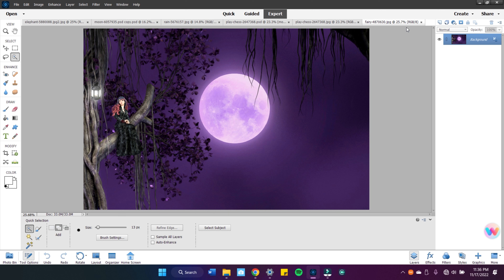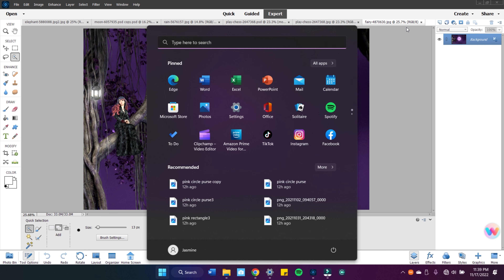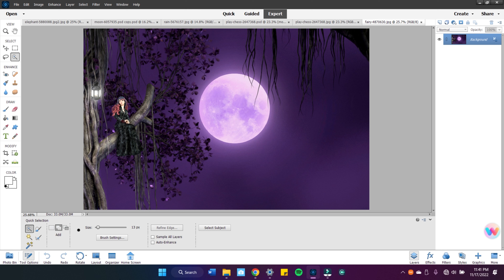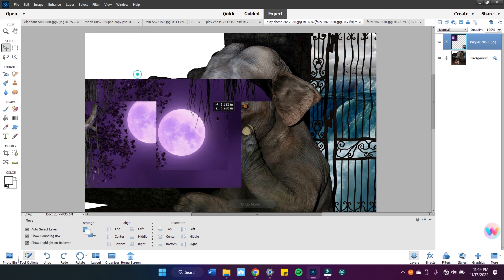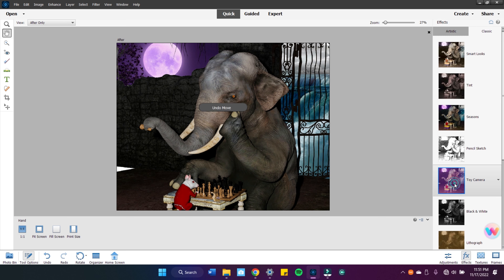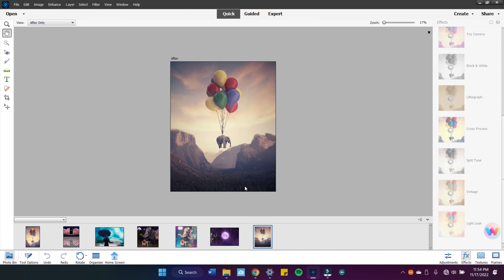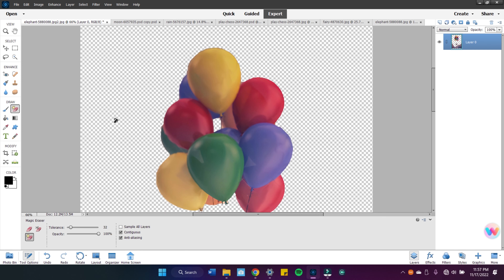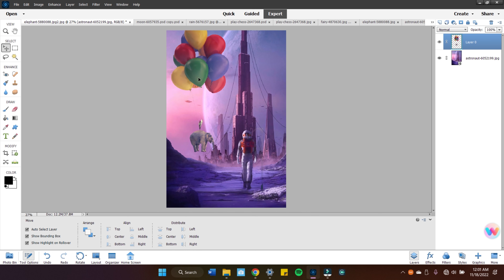Easy way to Alter and Combine Drawing References |Adobe Photoshop Elements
What drawing tutorials would you like to see?

Shop Limited time prints of other pieces in my Etsy store!